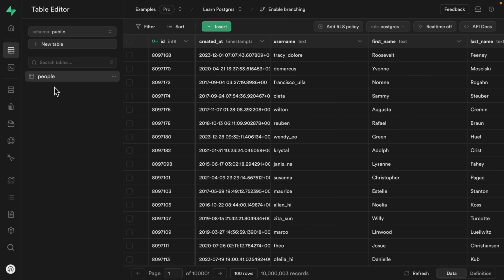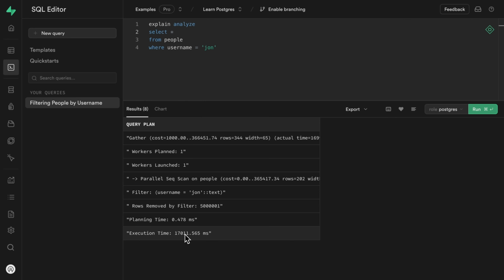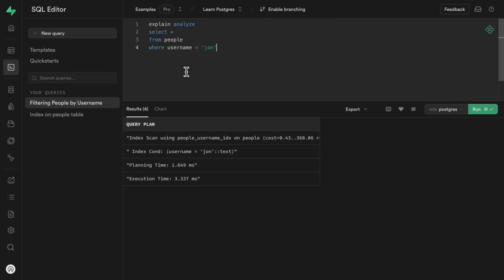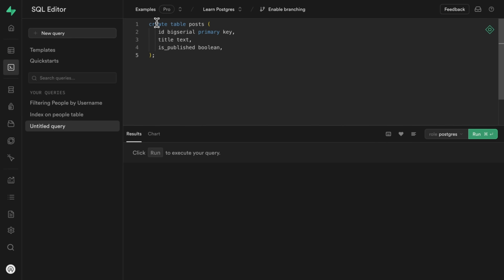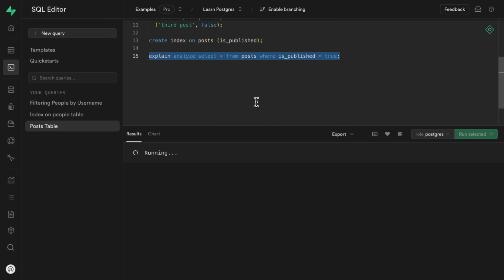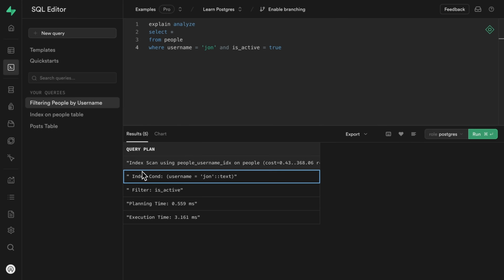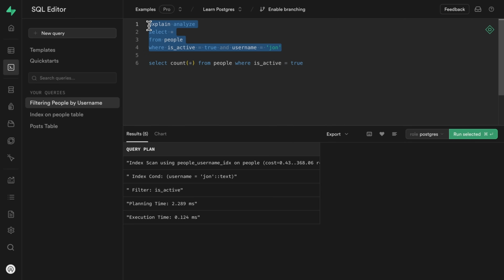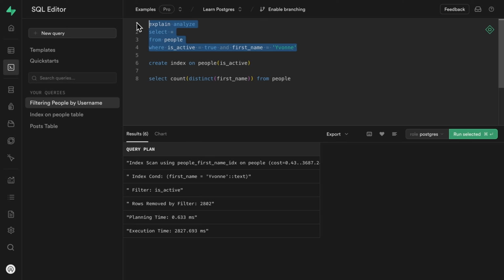Make your queries 43,240x faster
Indexes can greatly improve the performance of a Postgres database, especially as the size of the tables grow. In this video, Jon Meyers demonstrates how to create an index for a particular column, and use explain analyze to measure the optimization.

By default, Postgres creates a B-Tree index, which makes filtering result sets incredibly performant. The index stores a copy of the column's value, as well as a pointer to the full row, in case the query requires additional data.

00:00 Make your queries 43,240x faster
01:04 A very slow Select query (without index)
02:39 Create an Index
03:09 A super fast Select query (with index)
05:24 Selecting an Index - Postgres Query Planner
07:55 Does the order of where statements matter?
10:28 What happens if multiple indexes are available?
12:13 Why not index every column?